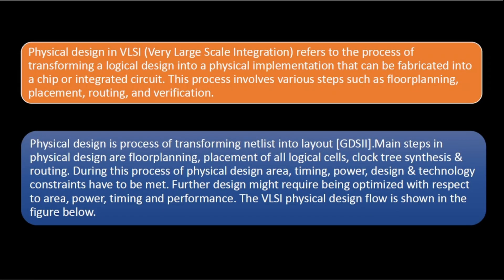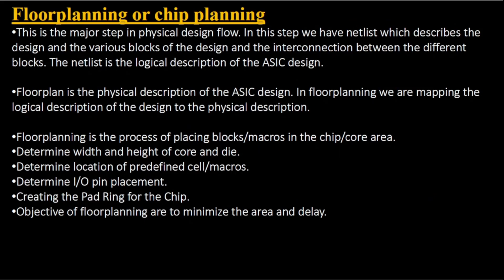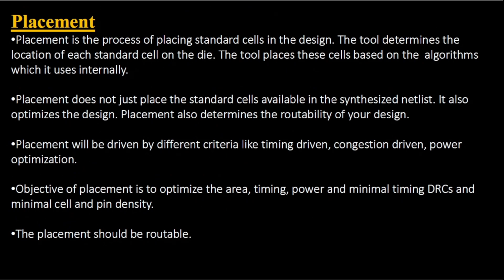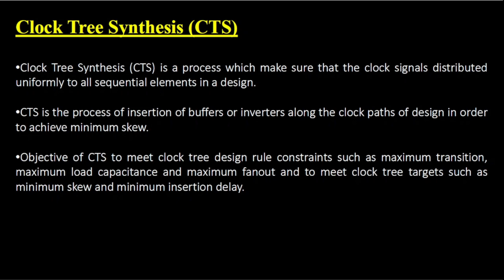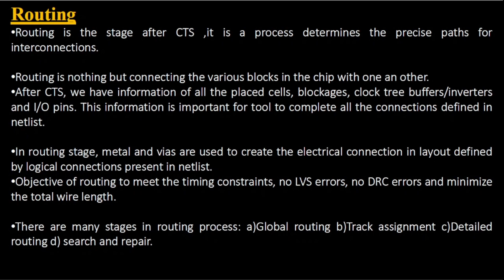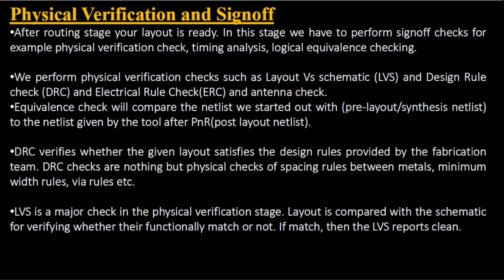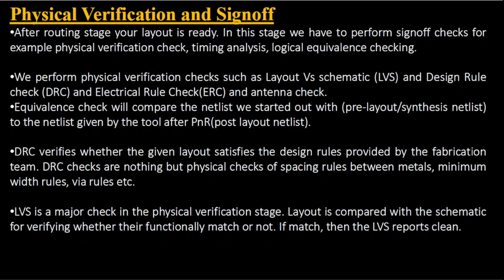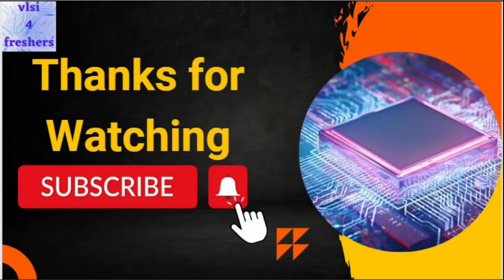Overview of VLSI Physical Design Flow | RTL to GDS2 Flow | PNR Flow | Back End Flow | vlsi4freshers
In this video we discussed about Overview of VLSI Physical Design Flow. vlsi vlsidesign physicaldesign interview fresher asicdesign digitalelectronics synopsys pnr flow